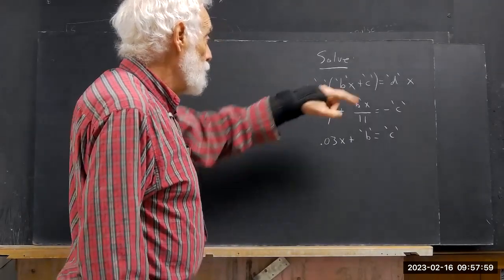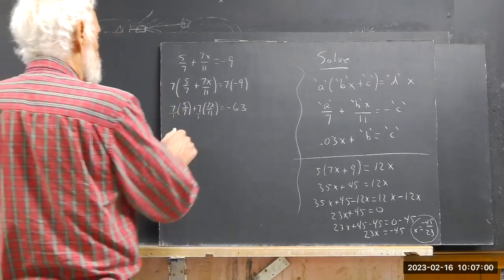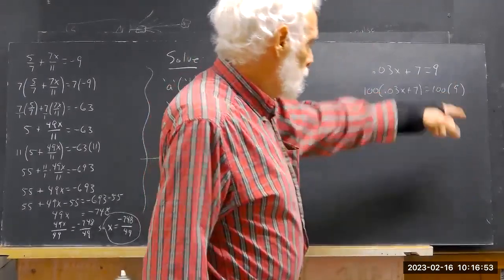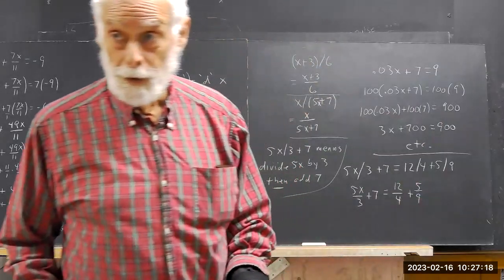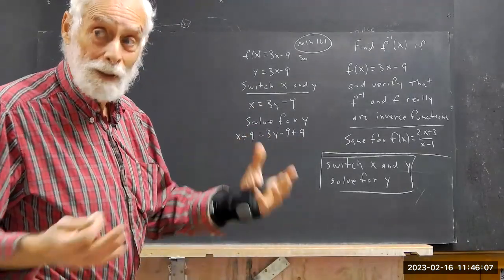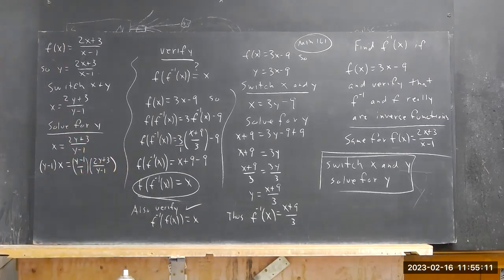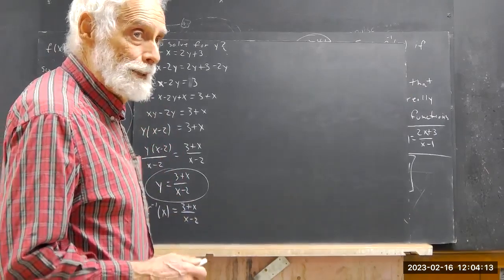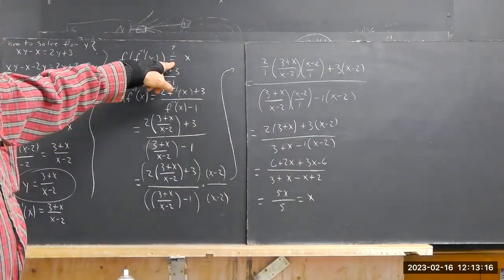dagM61_pc_230216_M61_solving_equations__pc1_inverse_functions_64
This video combines a session on solving linear equations in the support course MDE-61 with the Mth 161-precalculus class on inverse functions.

This is an intentional combination becuase most precalculus students require more review of basic algebra.

The MDE-61 portion of the video ends at about 33:44.